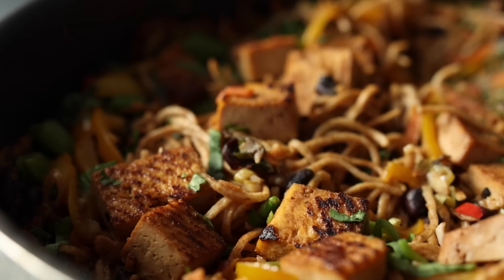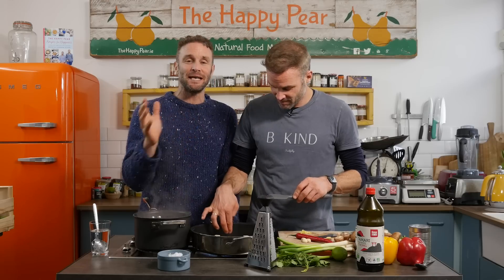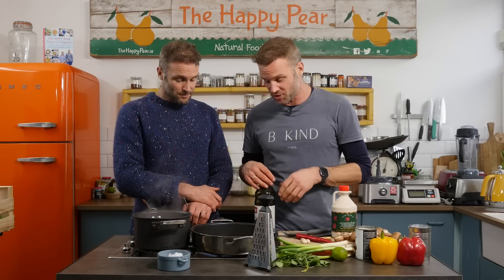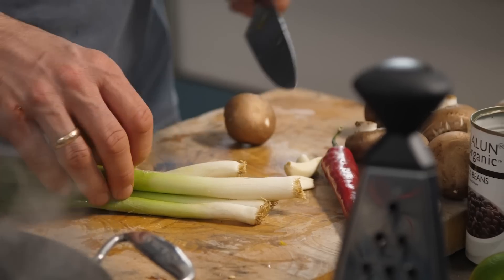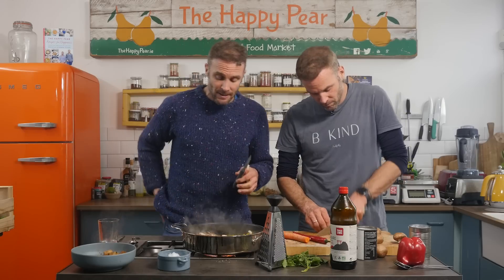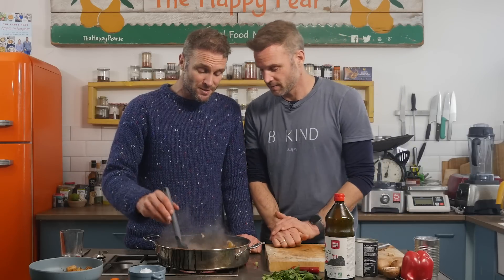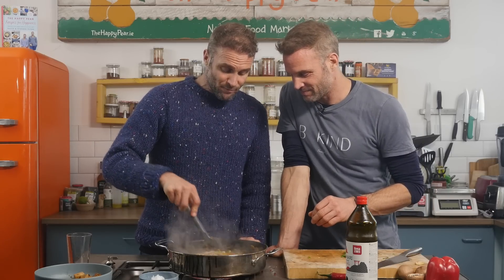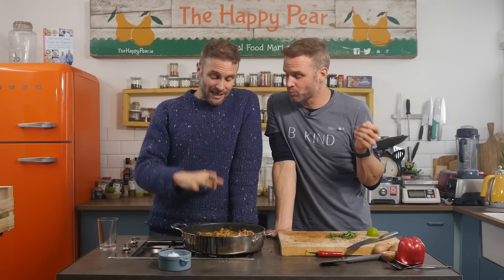PLANT BASED PAD THAI that IMPROVES GUT AND DIGESTIVE ISSUES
The best gut health supplement is good diet and lifestyle, it doesn't come in a jar. The more you know about the food you eat the less chance you'll have digestive issues or any sort of gut related illness.

This Pad Thai looks and tastes amazing. It's so inclusive to who can eat it and we hope that anyone suffering from IBS or any other gut issue really enjoys this lovely meal and gets to relax and be comfortable afterwards.

We have been working with Consultant Gastroenterologist Dr. Alan Desmond for many years now and he has written our Healthy Gut Revolution Course where have helped over 15,000 people get relief and cure their digestive problems. We proudly stand by this course and we think the work Dr. Desmond does is so important. If you're interested in the course check out this link;

Dave & Steve.